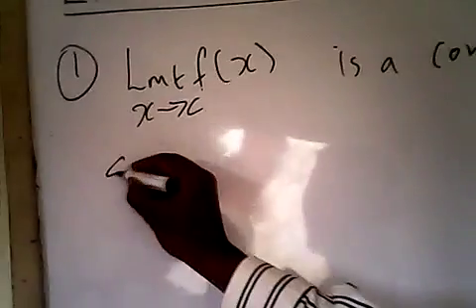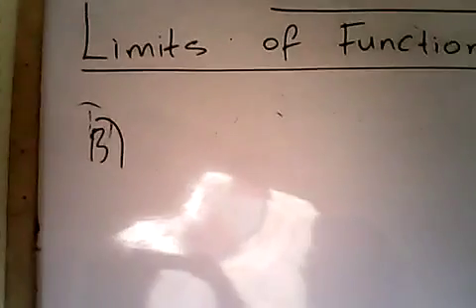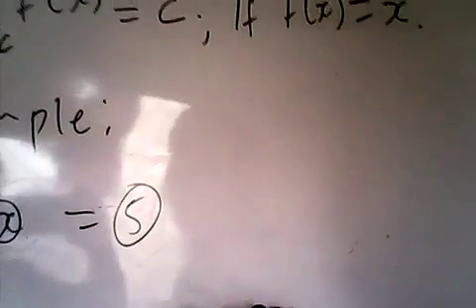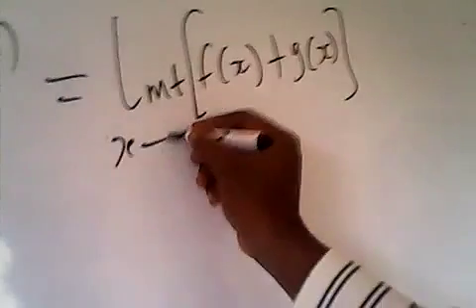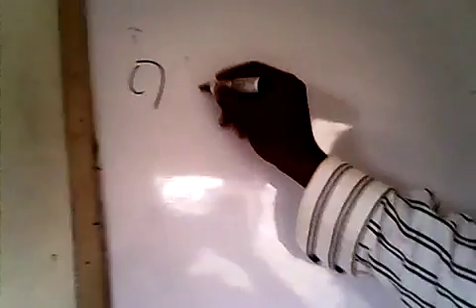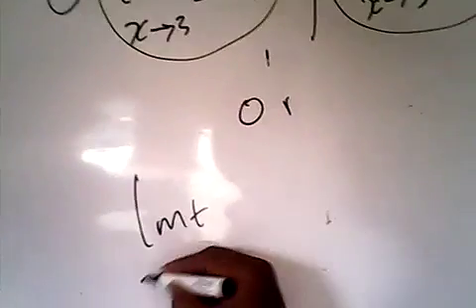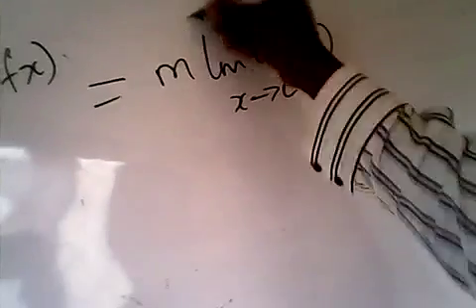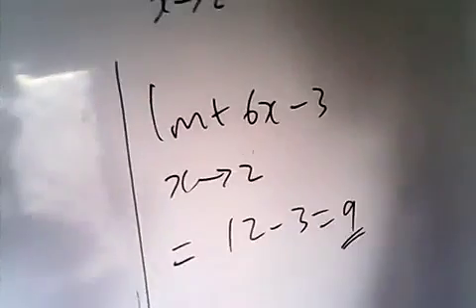LMT FUNCTION DERIVATIVE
The idea of Limit of Functions is treated in this video with sufficient examples.